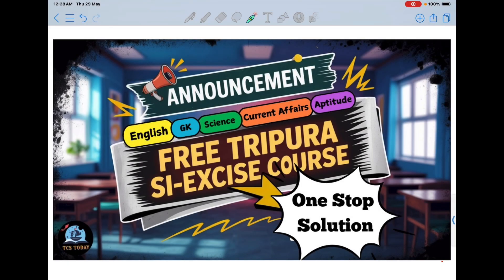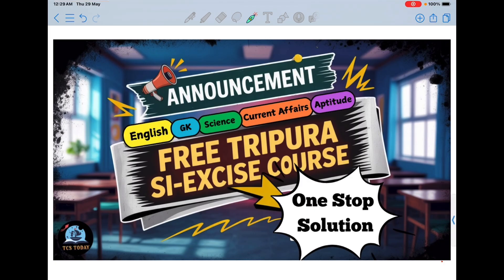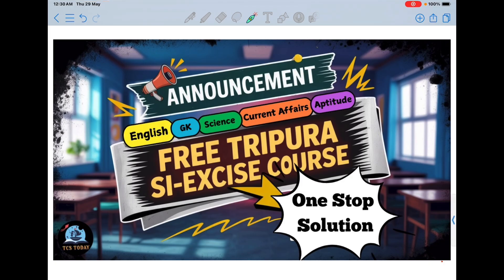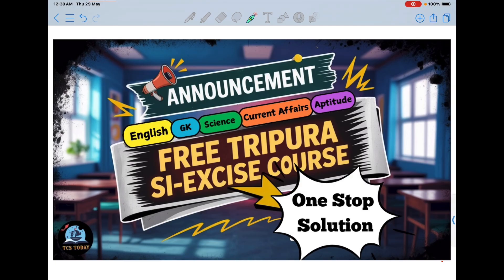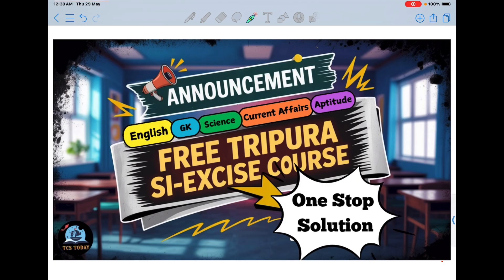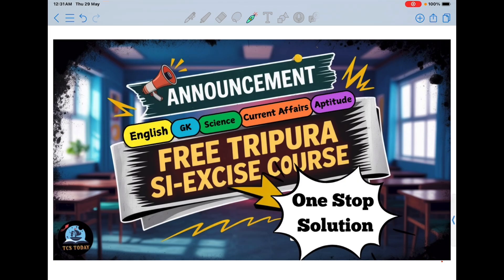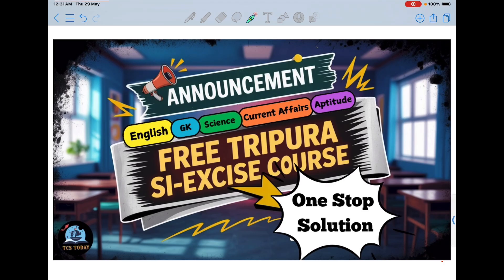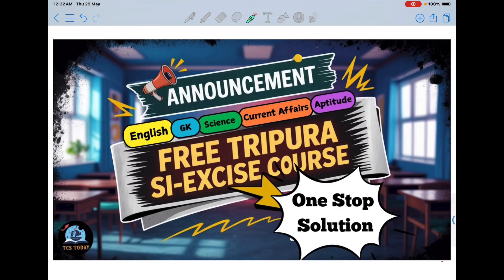FREE Course for TPSC SI-Excise Exam | Complete Preparation: GK, CA, Science, Math & More !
Are you preparing for the upcoming TPSC Sub-Inspector of Excise Examination? Here’s some amazing news for you! 🎉

I'm launching a 100% FREE complete course for the TPSC SI-Excise Exam, covering every single section of the syllabus:

✅ General Knowledge
✅ Current Affairs (National + Tripura-specific)
✅ General Science
✅ Arithmetic (Quantitative Aptitude)
✅ Reasoning Ability

This is your one-stop solution to crack the TPSC SI-Excise Exam with confidence. Whether you're a beginner or already preparing, this course will boost your preparation to the next level — all without spending a single rupee. 💯